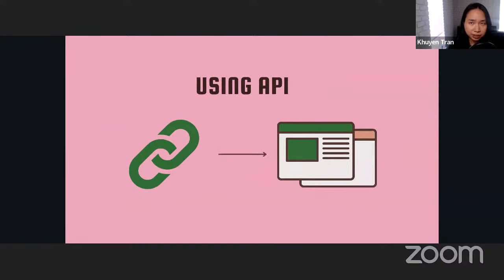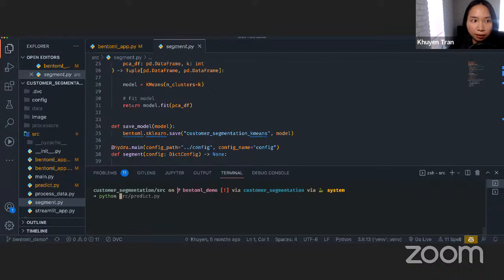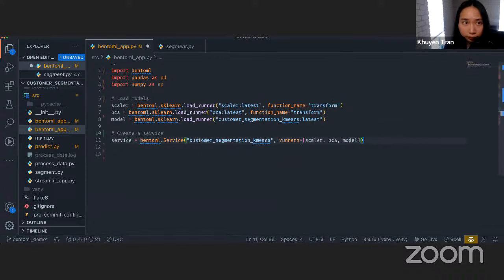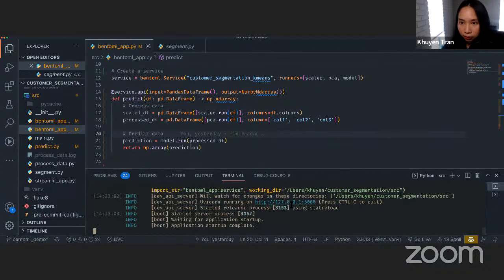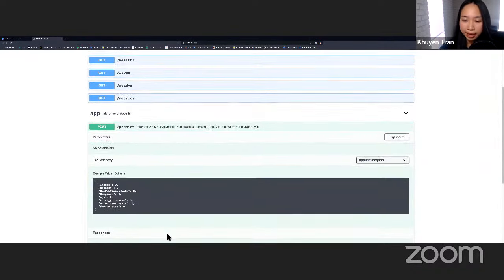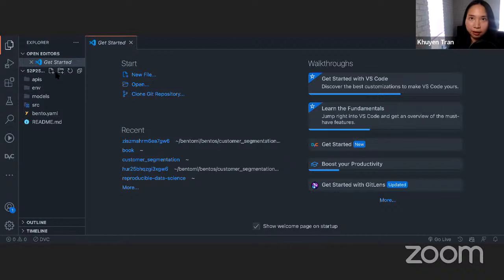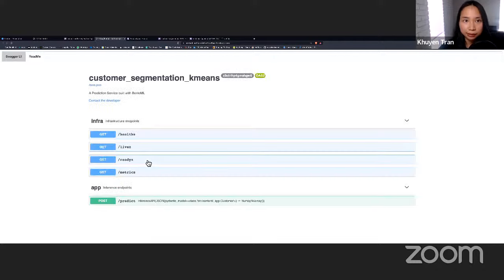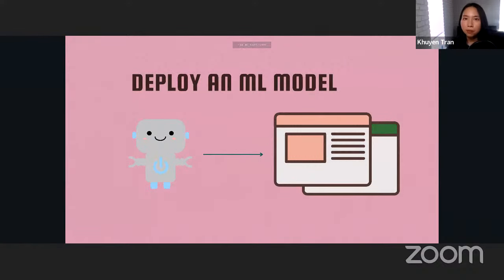How to Deploy a Machine Learning Model Using BentoML? | Community Webinar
Learn how to deploy a machine learning model using BentoML. This presentation will show how data practitioners can containerize and share their local machine-learning model with their teammates in a couple of lines of Python code.

After training a model, data scientists might want other members of their team including their manager to try out their model. However, their team members might have different operating systems from them and might be not familiar with their programming language. Thus, it is necessary for data scientists to containerize their models and create an intuitive API endpoint for their teammates to interact with. However, data scientists might not have all the time and skills to do all of the things above. Luckily, BentoML allows data scientists to put their models into production with ease.

Table of Contents:
00:00 Introduction
01:49 Deploying an ML model
03:45 BentoML with Demo
27:19 Building a Bento with Demo
40:52 QnA